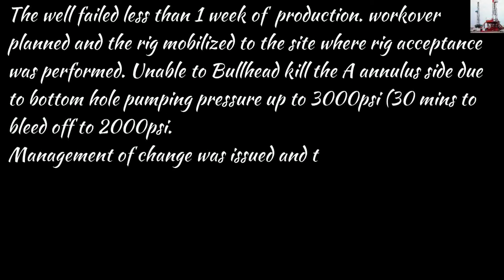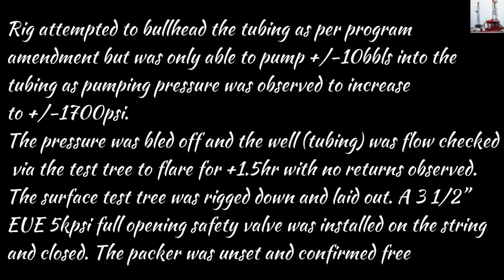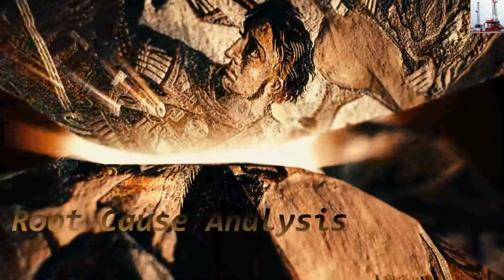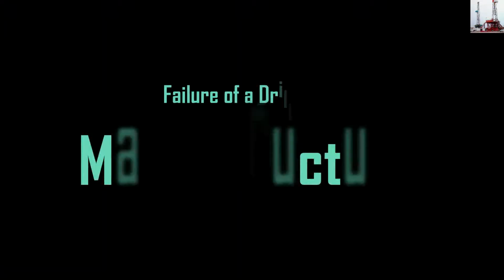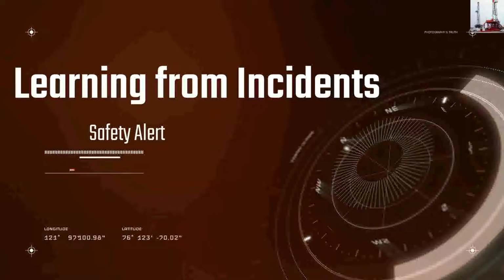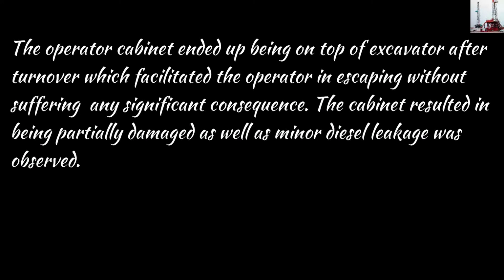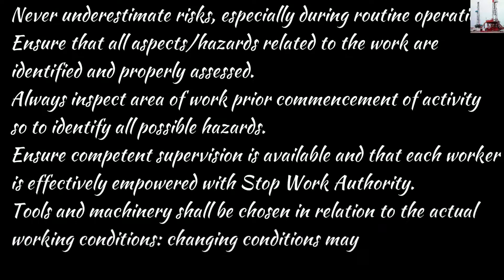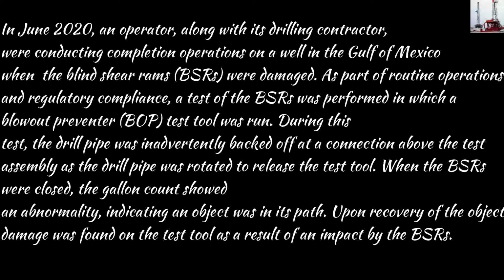Drilling HSE Newsletter December 2020 7th Edition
In This Issue :
Wells Process Safety Incident   0:07"
The uncontrolled flow  of oil-contaminated from tubing 0:15"
Failure of a Drilling Rig Mast Structure 5:18"
Learning from Incidents - Safety Alert 7:50"
Overturned Excavator- Asset Damage 8:01"
Blind Shear Rams Damaged after Inadvertently Closing on a Tool String 11:47"
Note: If you wish to watch the video with captions or captions in another language.
Turn the captions on. Click on the closed caption [cc] button on the bottom right of the video player. Select the language you'd like to see captions in.